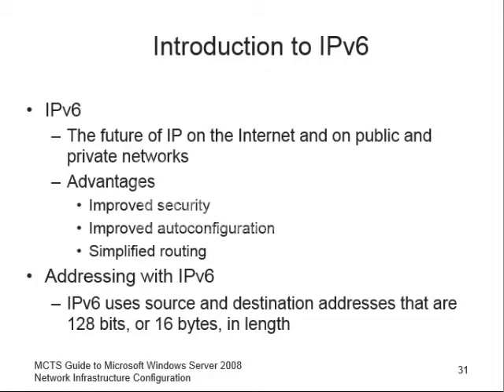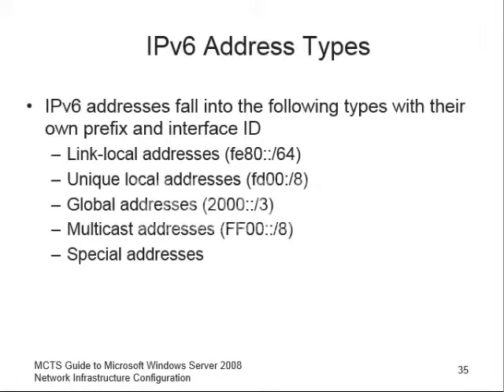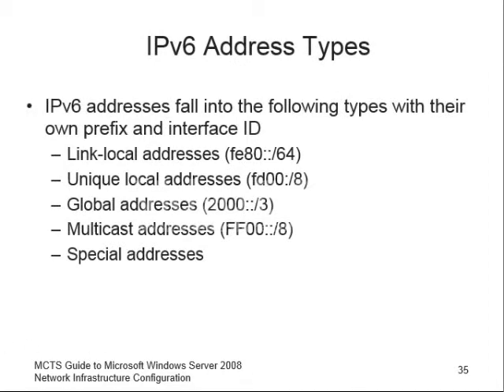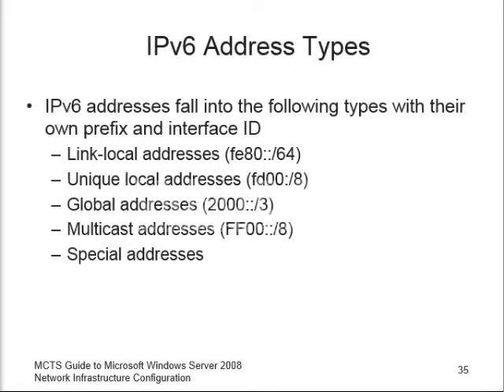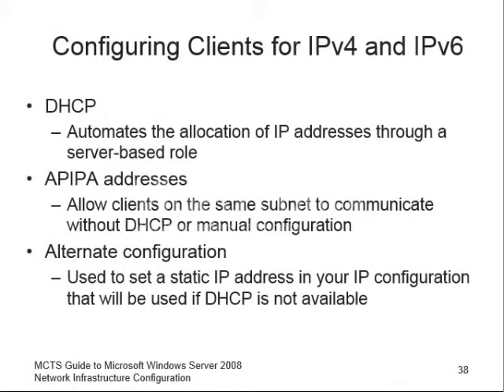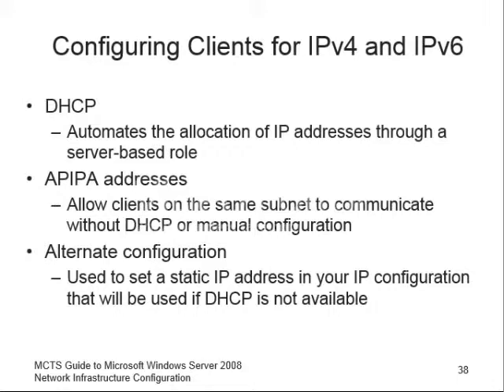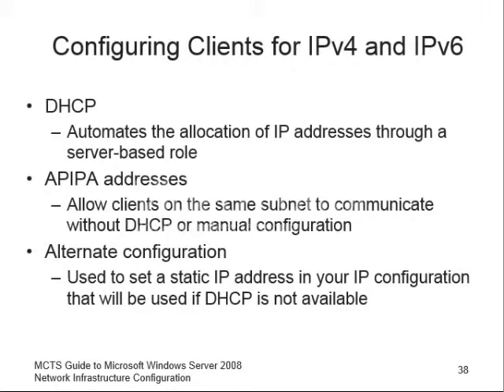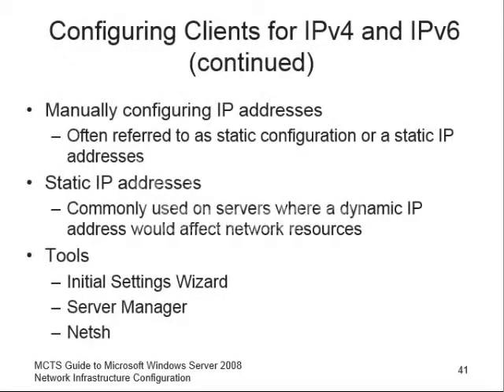Networking with Windows Server 2008 - Part 4